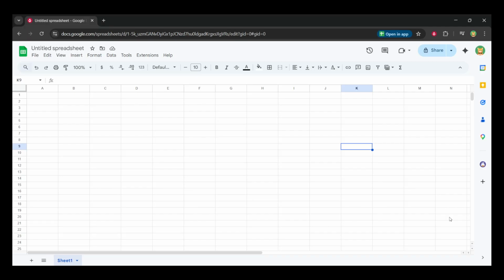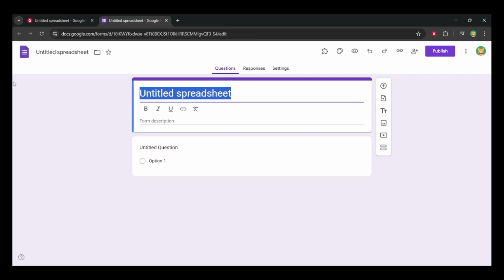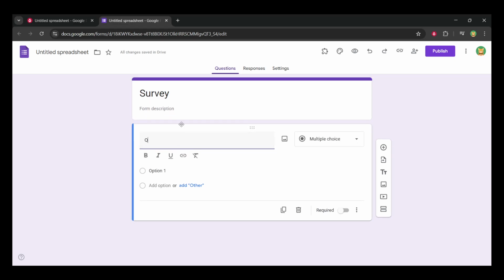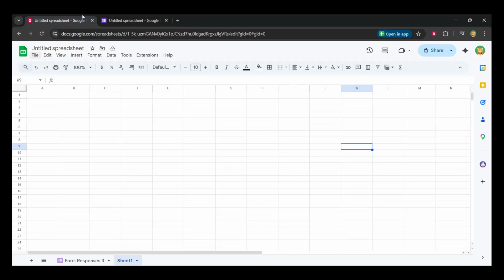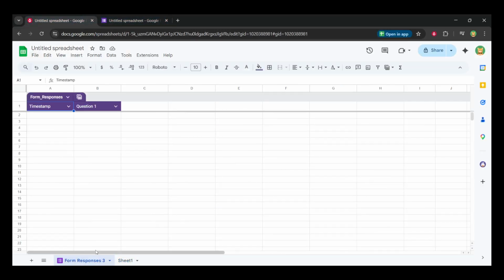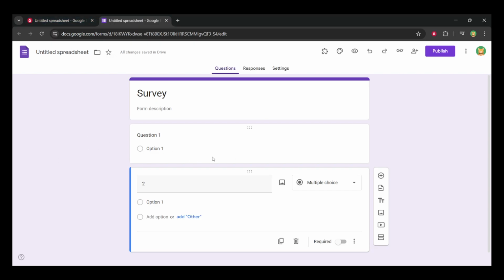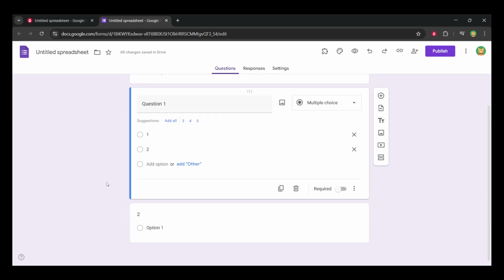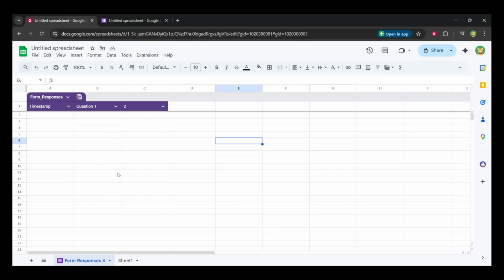How to Convert Google Sheets to Google Forms (Updated 2026 Step-by-Step Beginner Guide)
Want to turn Google Sheets data into a Google Form? In this updated 2026 step-by-step beginner tutorial, I’ll show you how to create a Google Form from a spreadsheet and how to connect form responses back to Google Sheets for easy tracking and automation. Google’s current workflow lets you create a form from Sheets and also choose a new or existing spreadsheet as the response destination.

In this video, you’ll learn how to start a Google Form from Google Sheets, how to link responses to a spreadsheet, and how to organise your form data more efficiently inside Google Workspace. Google’s Help Center confirms both the “Create a new form” option from Sheets and the ability to save responses to an existing spreadsheet.